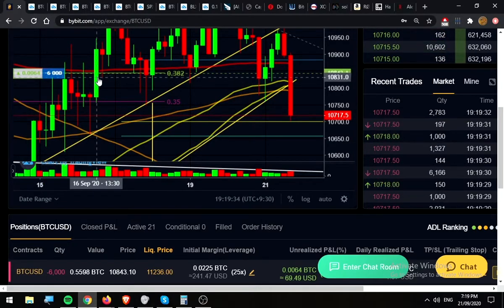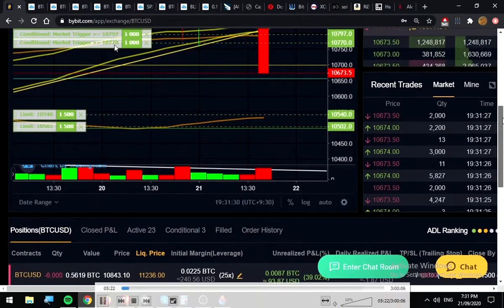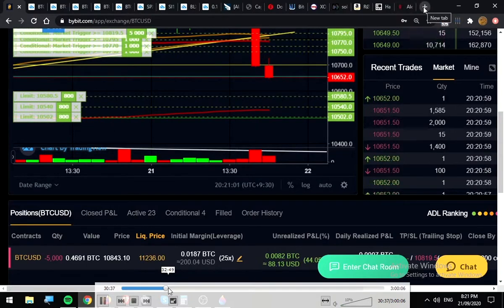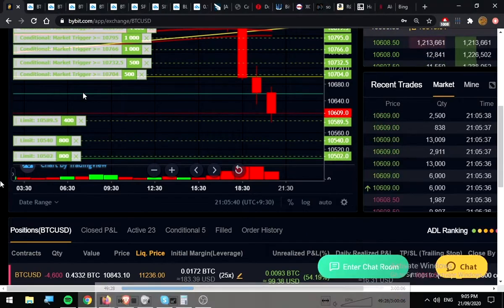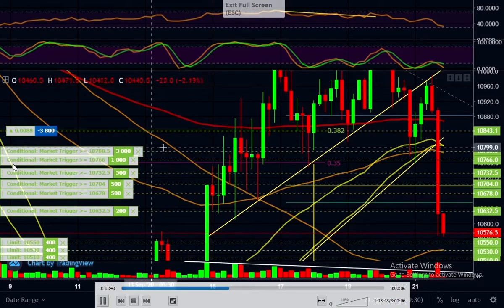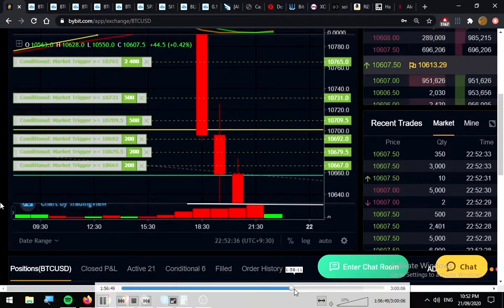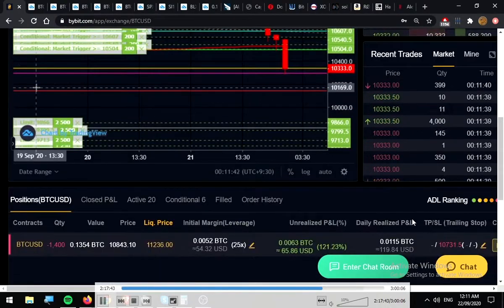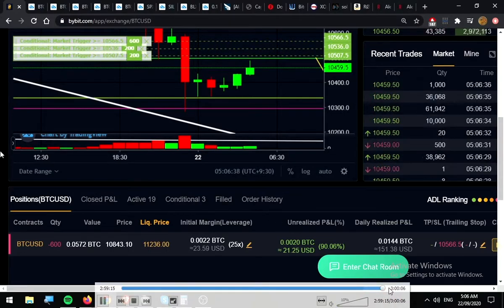BITCOIN: Taking Profits/Minimizing Risk (live trade)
A live trade from 21-22 Sept 2020. Optimizing the trade by taking profits and minimizing risk. Trading for all possible moves.